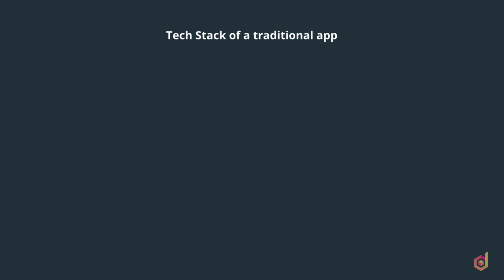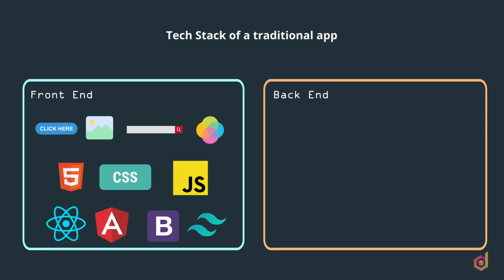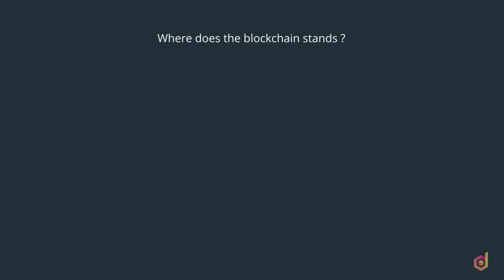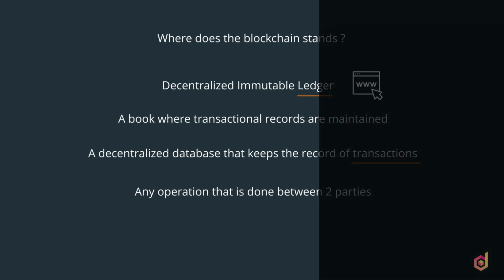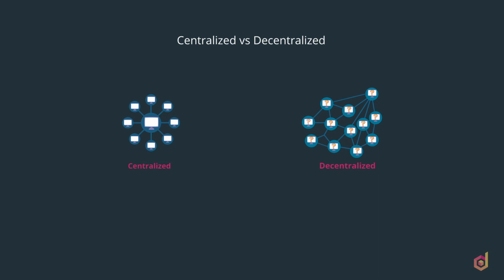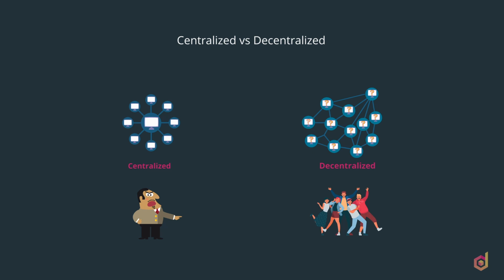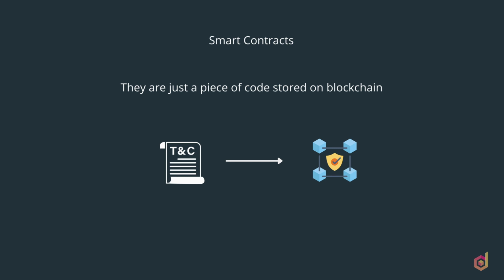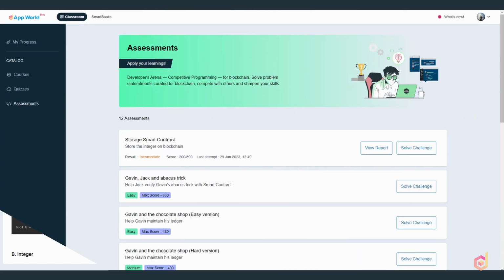DApps and Smart Contracts